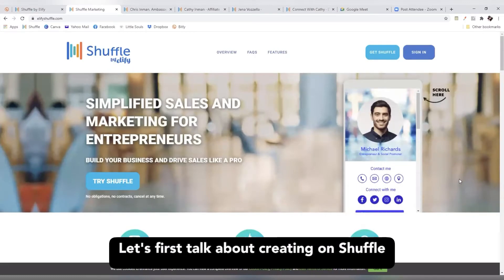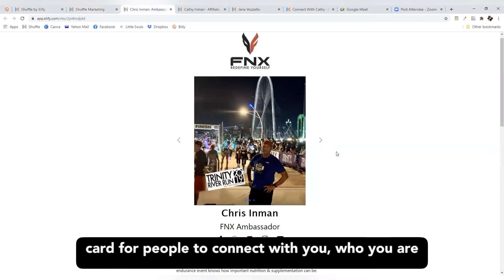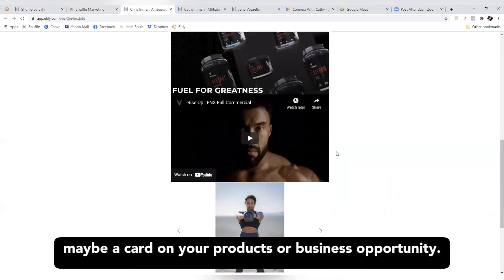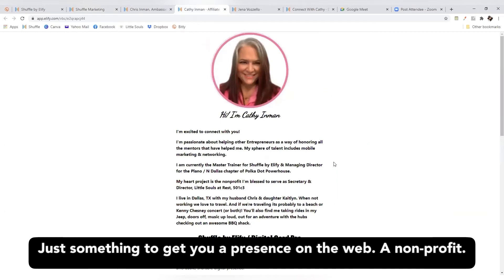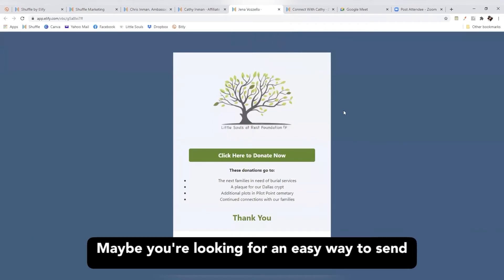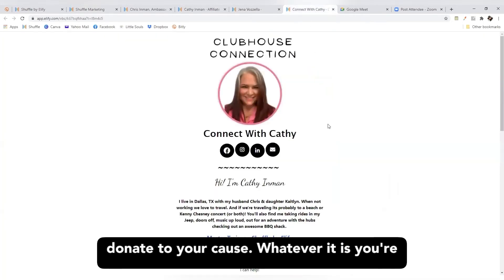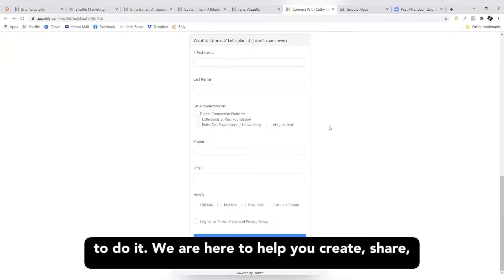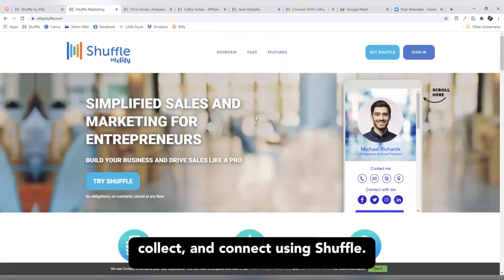Creating on Shuffle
You don't have to be a web designer to have a web presence! From digital business cards to landing pages, Shuffle makes it easy for you to have a polished and professional online presence!

CREATE AND SHARE YOUR MESSAGE.
WATCH YOUR BUSINESS GROW.
There should be a system designed with your do-it-all needs in mind. Shuffle helps you elevate your brand, build your network and keep track of all your customers. Share your passion and promote your business using real data and a done-for-you system that works.

We’ve helped thousands of business owners like you build something worth sharing!